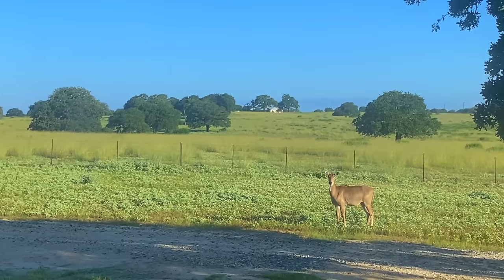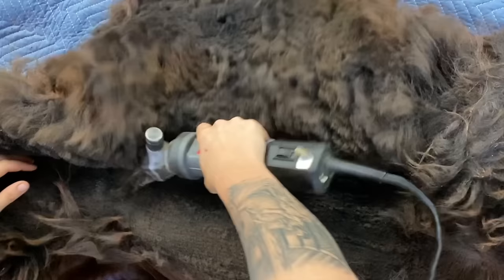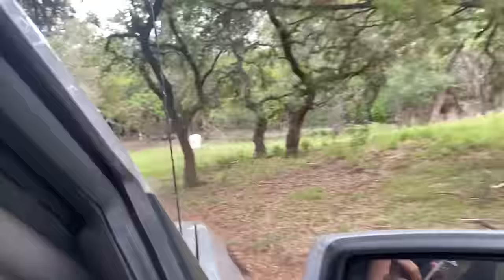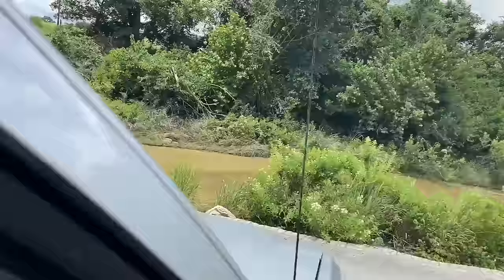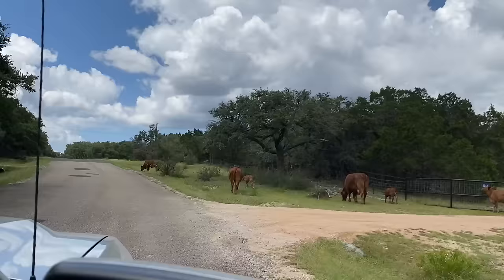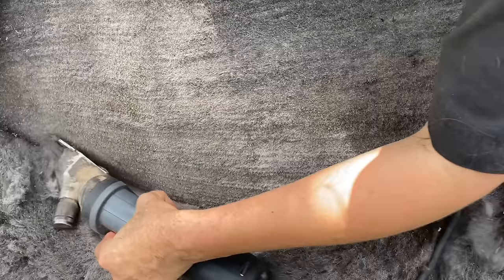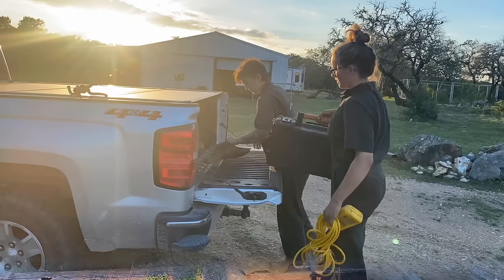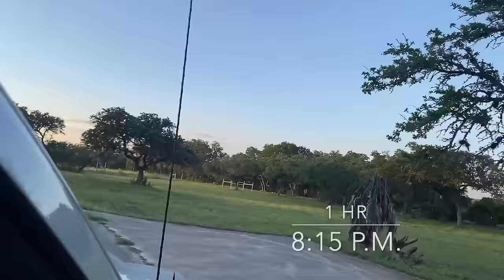Shearing Through Lice, Mites and Dirt! - A Day With a Traveling Shearer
2nd Episode of the Traveling Shearer
8 jobs in 14 hours